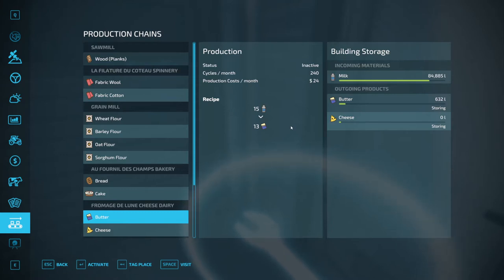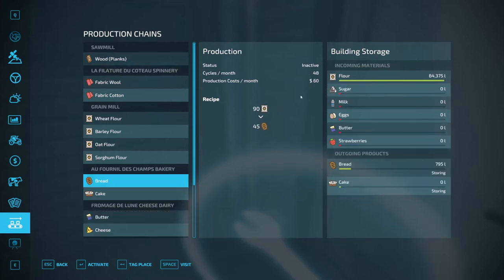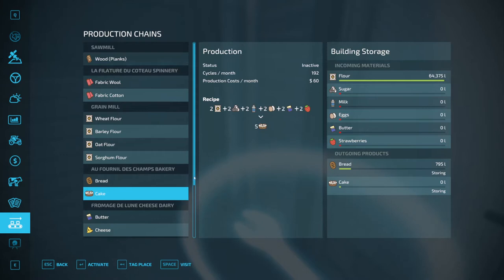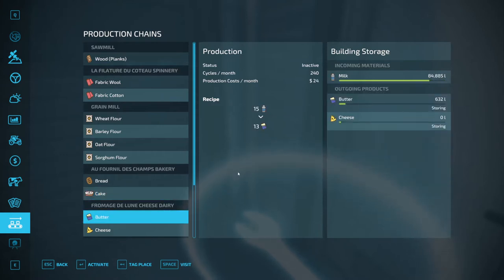How Farming Simulator 22 Works - Game Mechanics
A discussion on the technical side of Farming Simulator 22 and it's game mechanics.  How much detail should we go into when examining the game's inner workings?